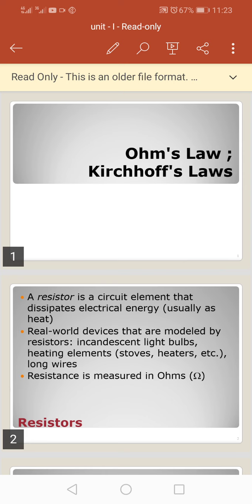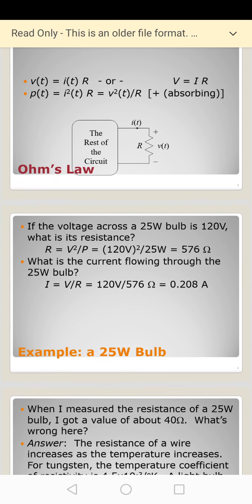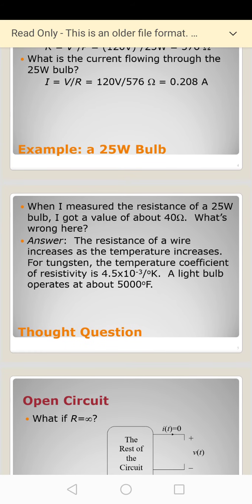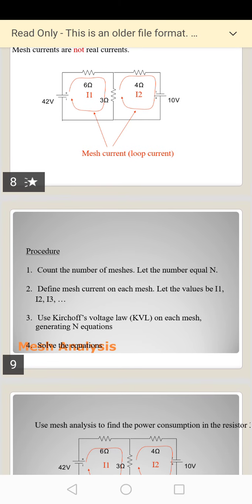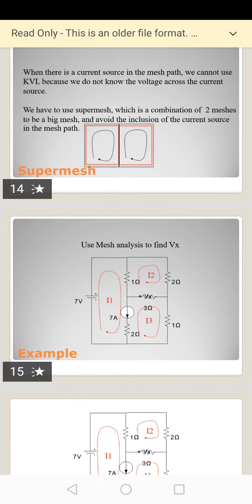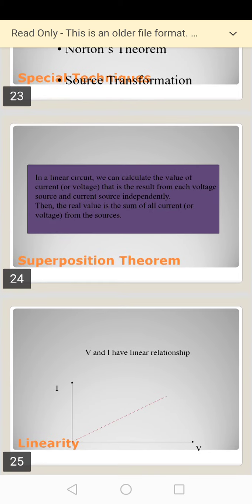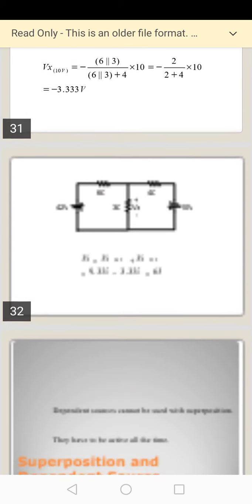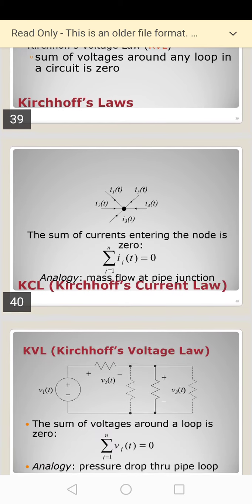Beem unit 1